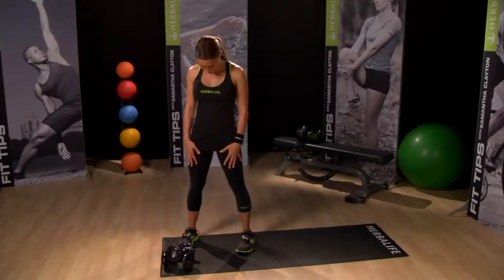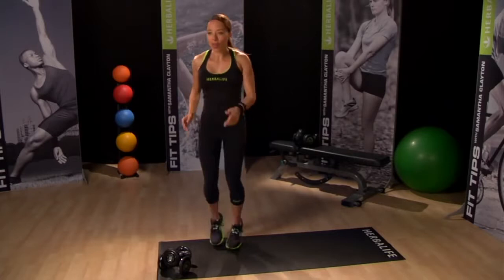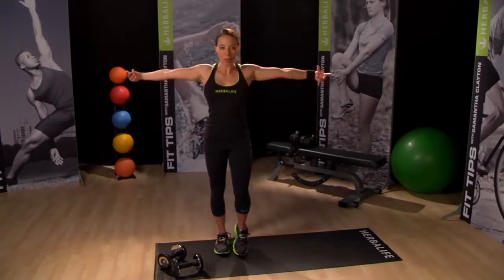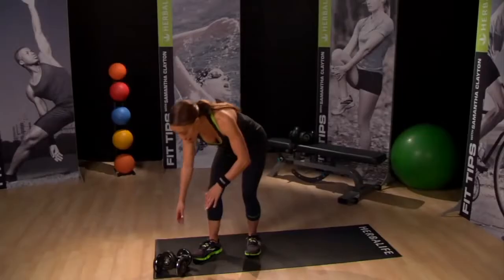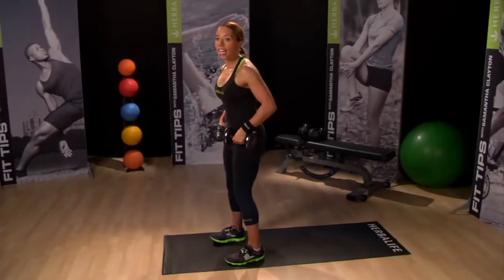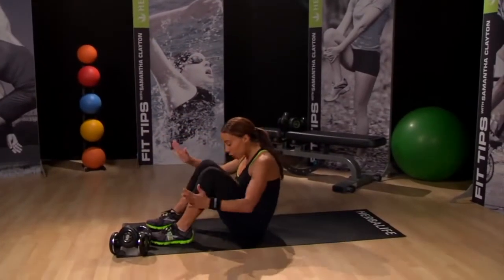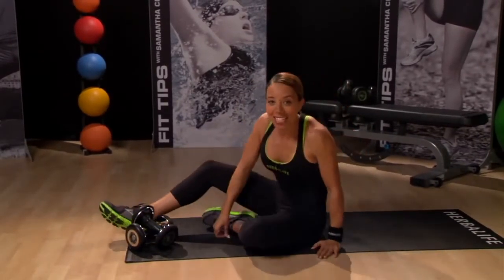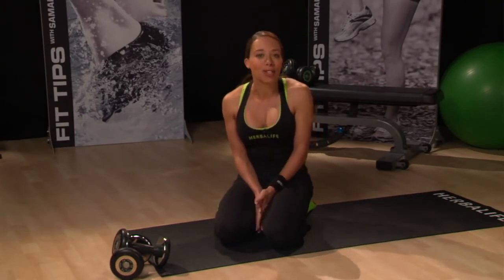Got 10 minutes Sculpt your upper body with Samantha Clayton's core workout Herbalife Fit Tips